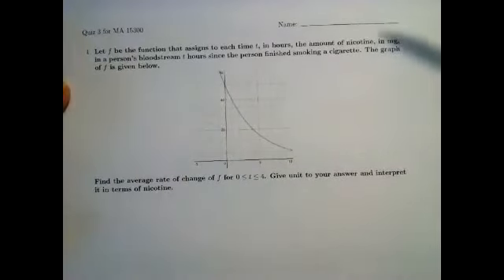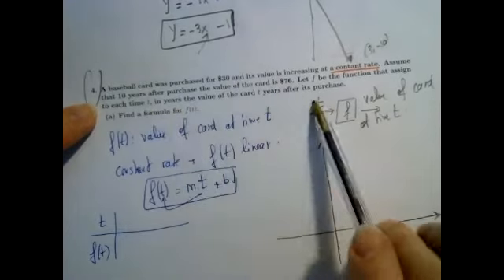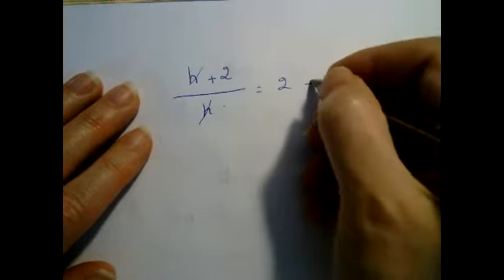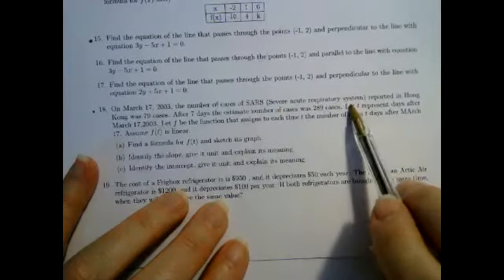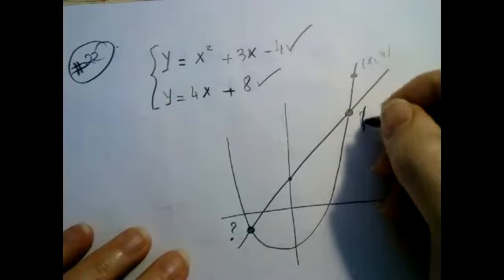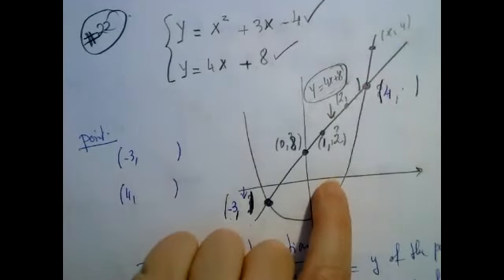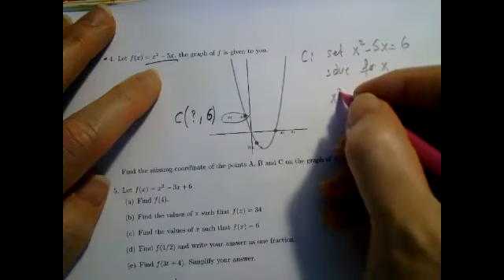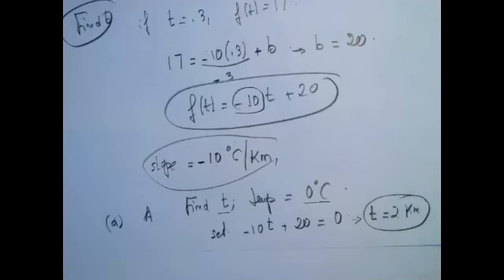February 16, 2021 MA153morn